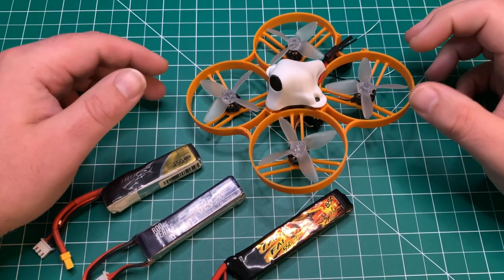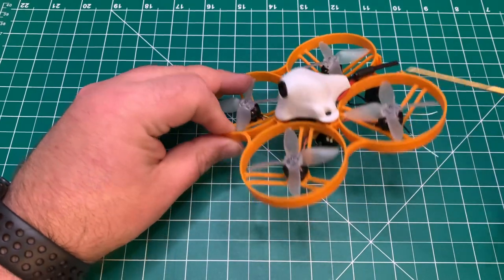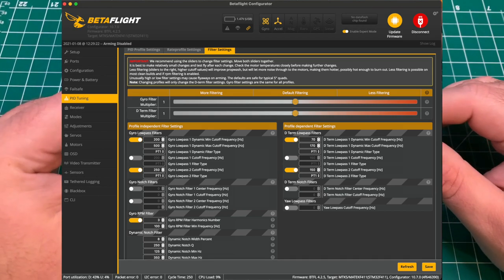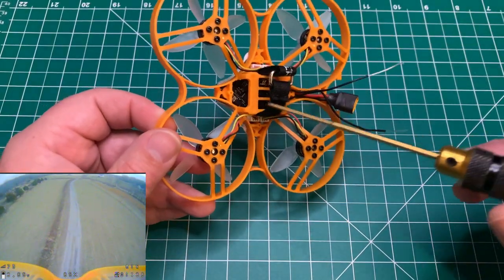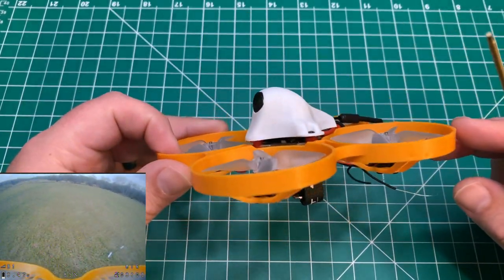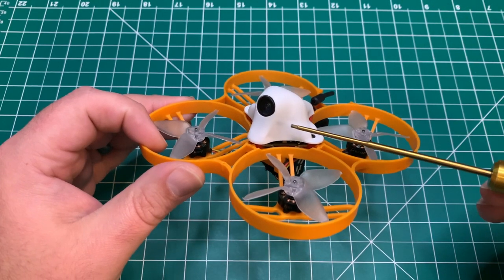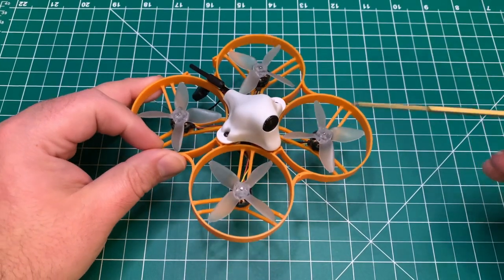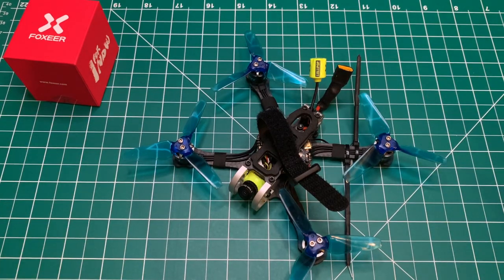BetaFPV 85X Power Whoop Build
Foxeer Razer Pico 4:3 cam get it

GepRC Stable 12A AIO with VTX get it

Lipos used-